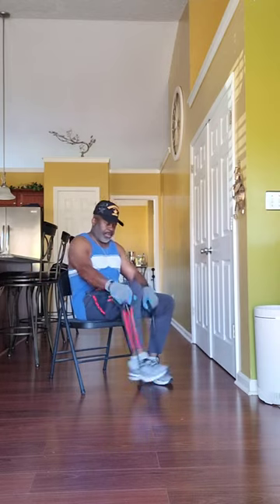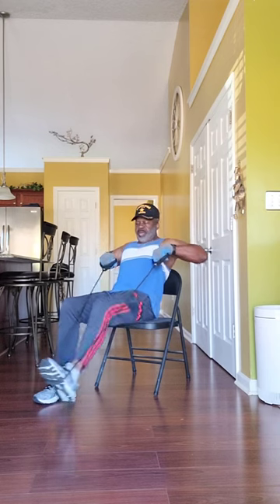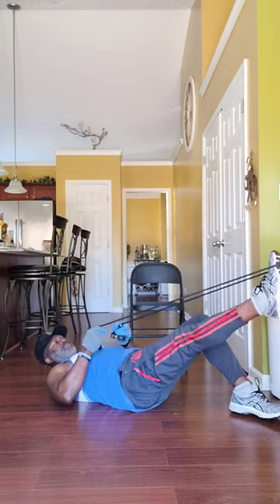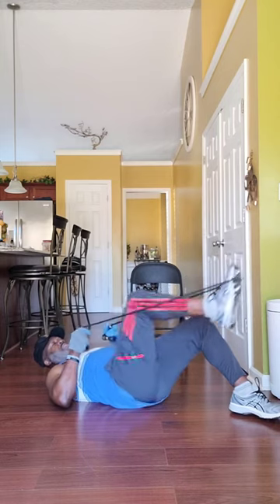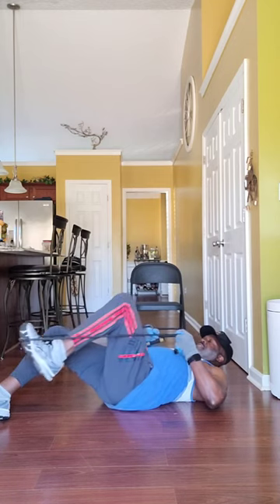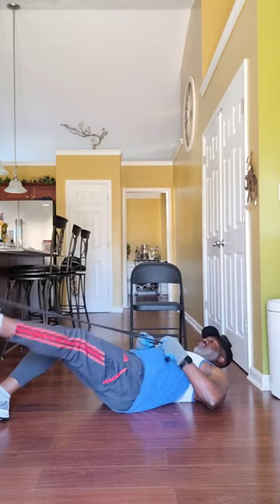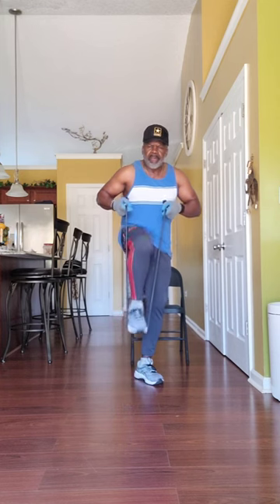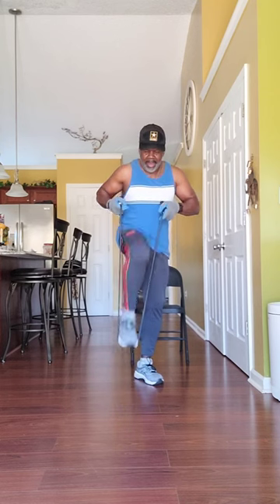The Best Calf Workout You Can Do At Home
resistancebandsworkout resistancebandtraining resistancebands, Are you finding it difficult to get your cardio in during the week due to a busy schedule? Check out this resistance band workout routine to help build stronger calves!

In this resistance band workout, you'll be using resistance bands to help you work your calves intensely. This is a great leg workout that you can do at home without any gym gear! After doing this routine, you'll be able to see a noticeable difference in the strength and definition of your calves!